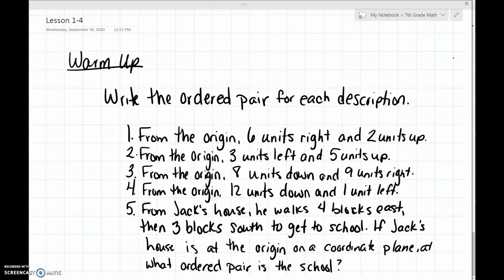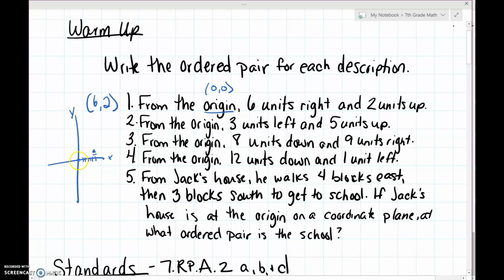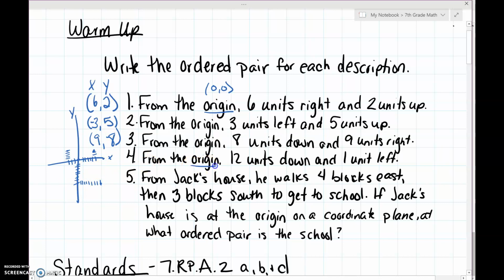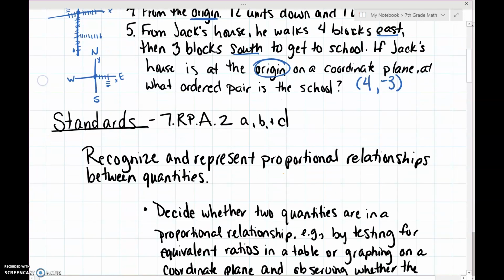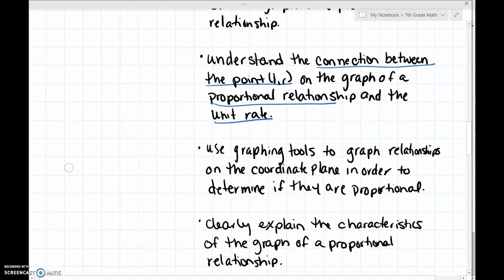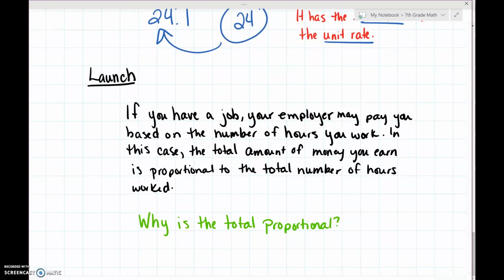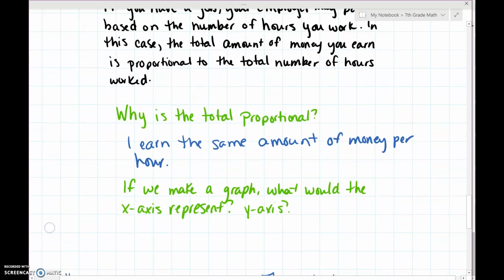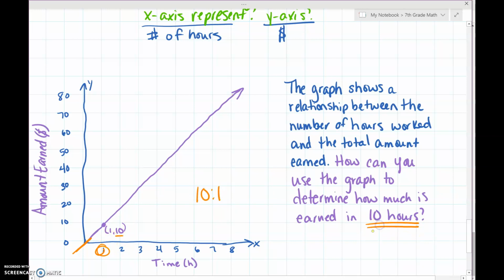Module 1 Lesson 4 Part 1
Warm up, standards, vocabular and explore for Lesson 4